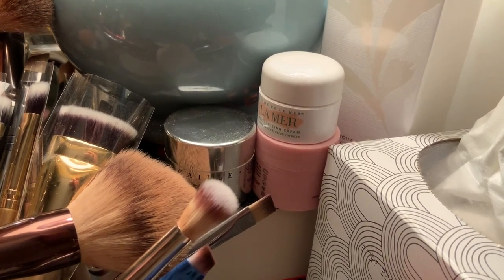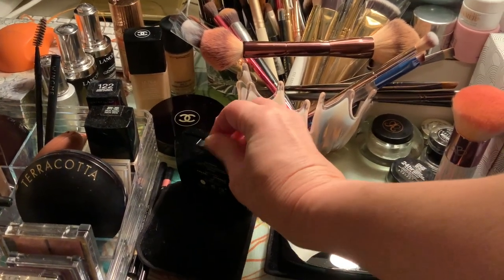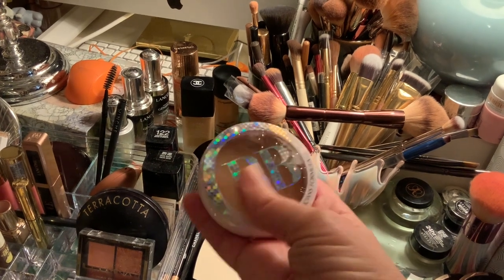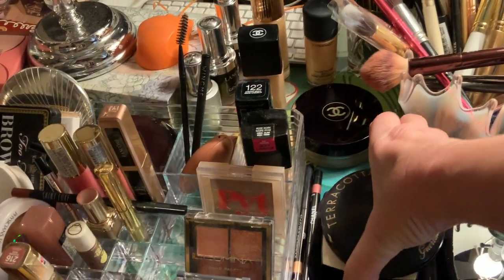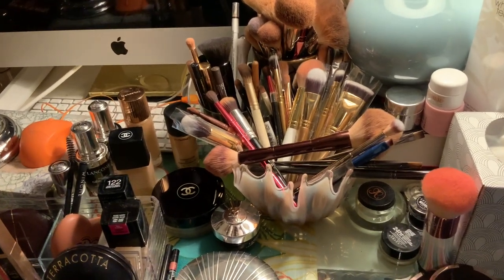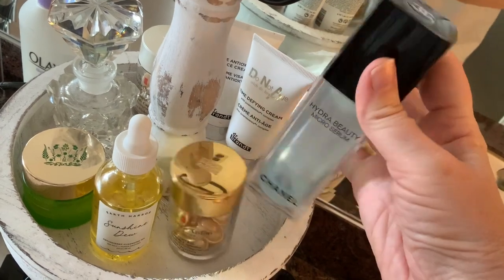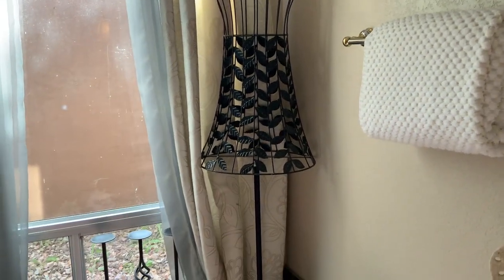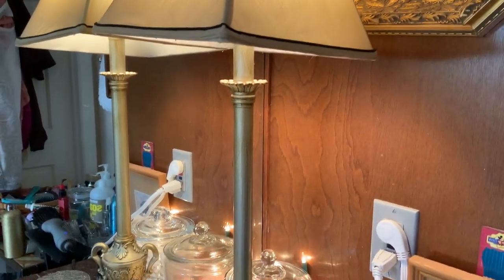A Peek at my Makeup table and Get Ready area...real life view!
An unedited or "no-production" value glimpse of my everyday real makeup area and bathroom.  I need to declutter and spring clean, so here is the before!